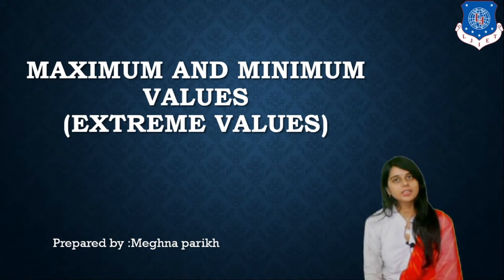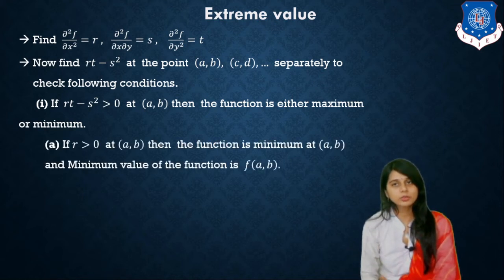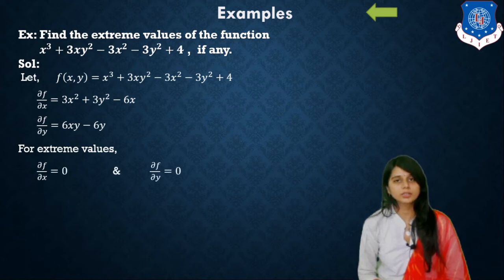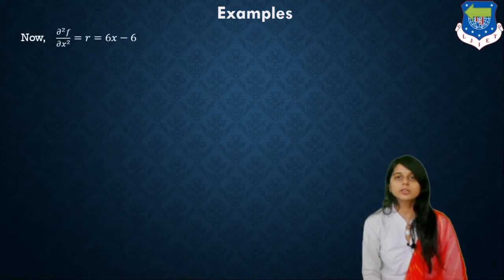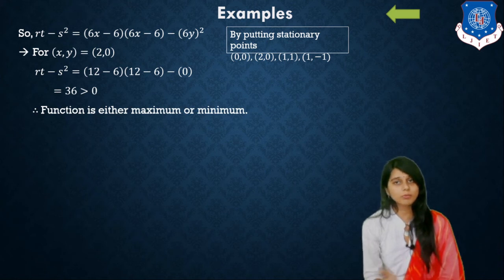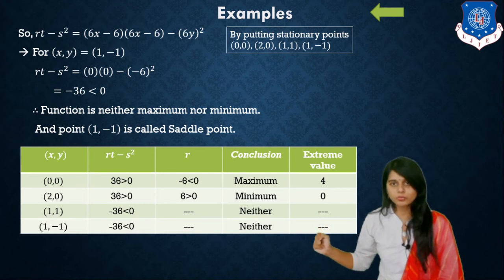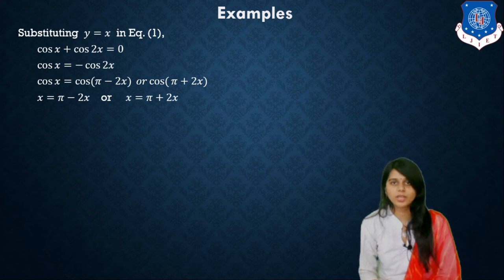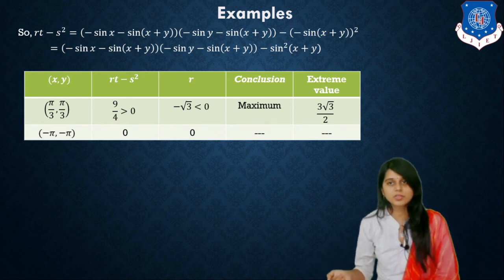Lec-14_Extreme values | Mathematics-01 | First Year Engineering